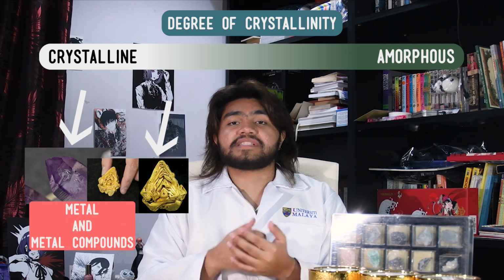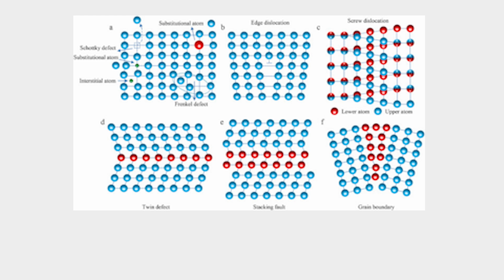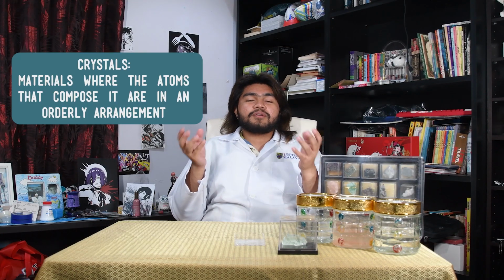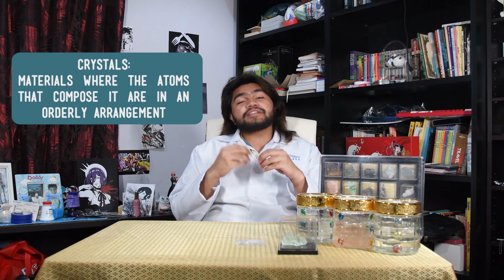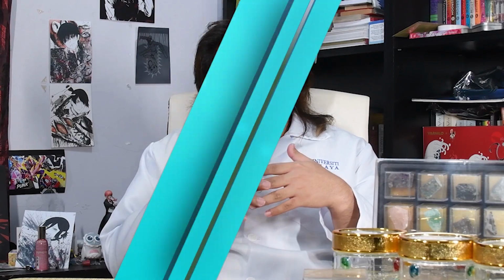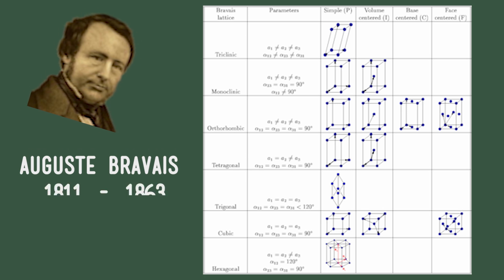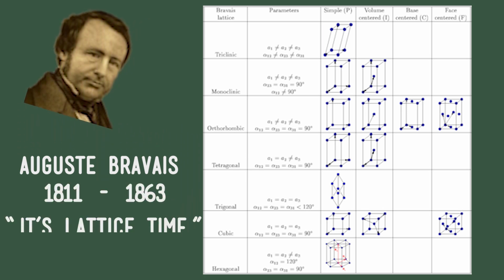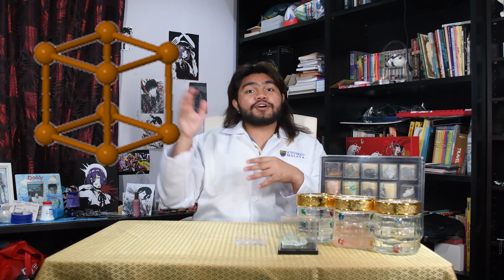Making salts and then licking them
This is a thingy I had to make for my Solid State Physics class.